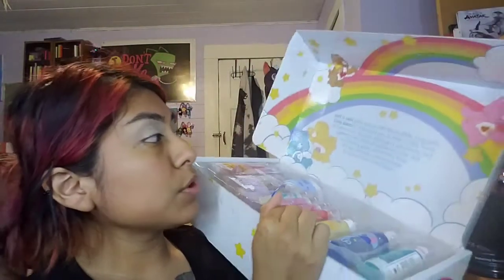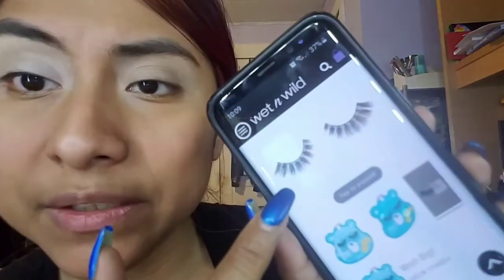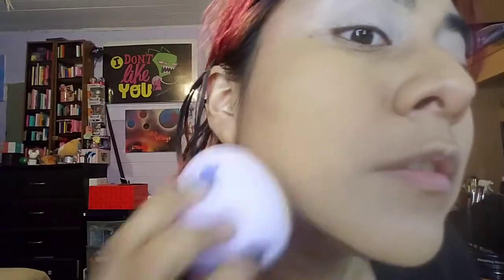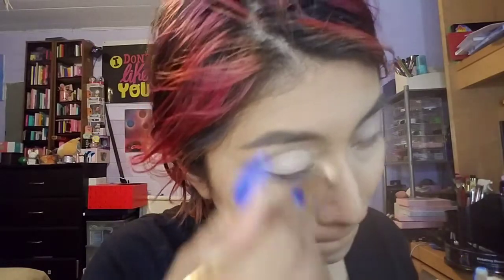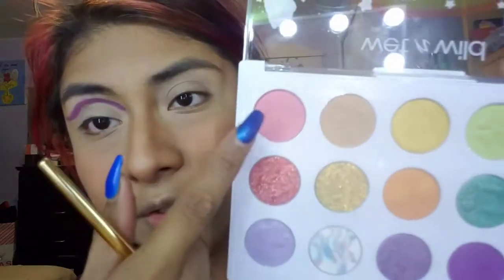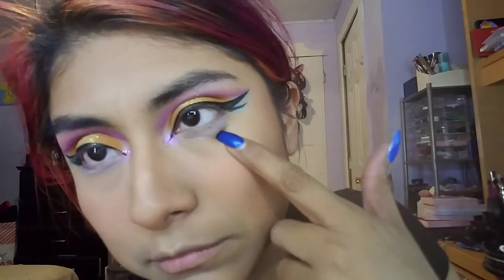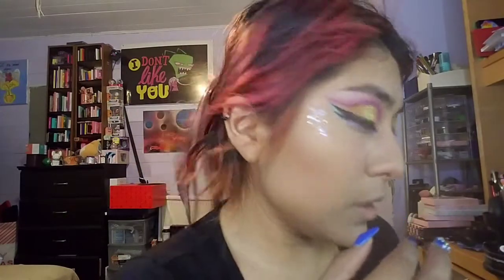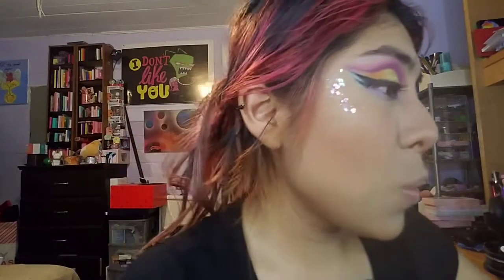Wetnwild X Care Bears - My longest video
This was a bigger collection than I realized but it is sooo pretty

code: MARICELA-RE